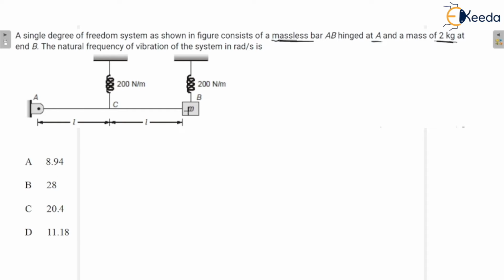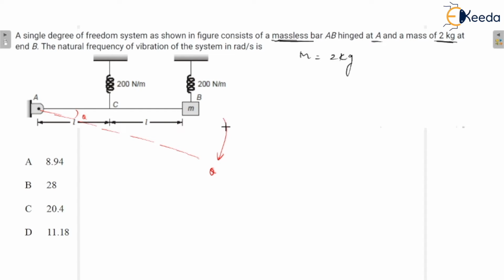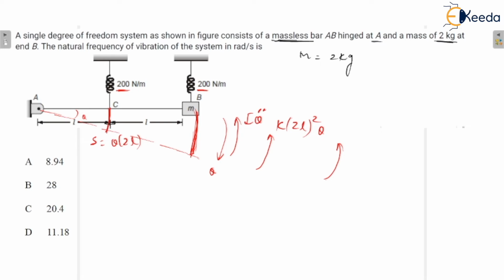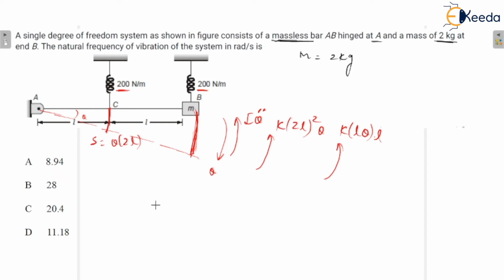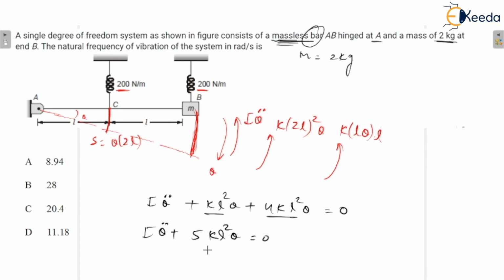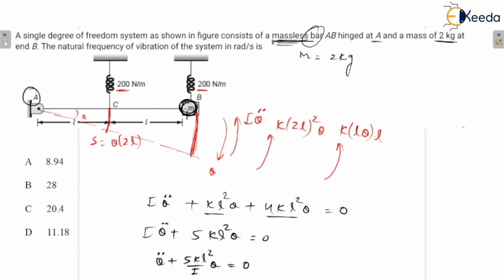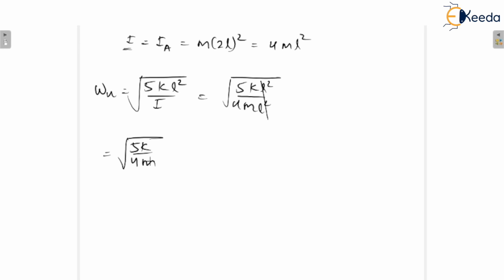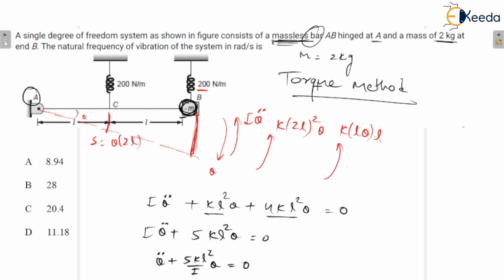Practice Question 2: Torque Method | Vibration | GATE Theory of Machines and Vibrations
In this video, we delve into Practice Question 2 focusing on the Torque Method in the realm of Vibrations, a crucial topic in GATE Theory of Machines and Vibrations. We'll break down the concept in simple terms, ensuring clear understanding. Join us as we tackle this question step-by-step, providing you with valuable insights and strategies to excel in your studies. Don't miss out on this opportunity to strengthen your grasp on this important subject. Hit play and let's dive into the world of Torque Method and Vibrations together!

Happy Learning.